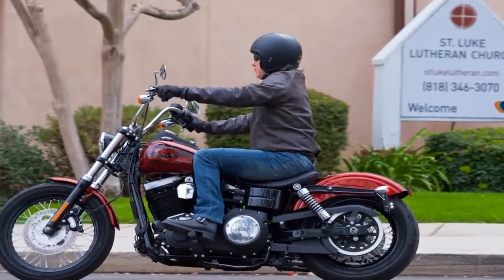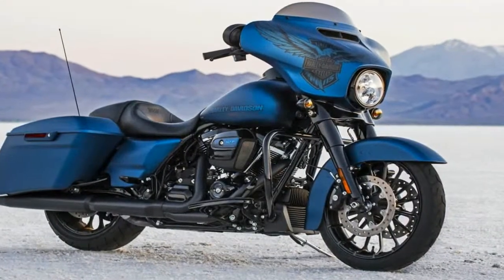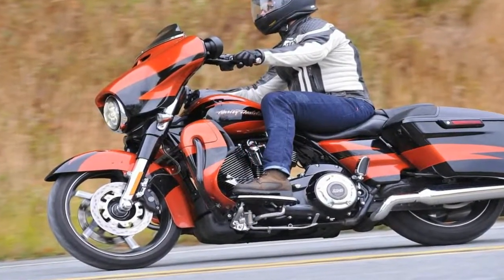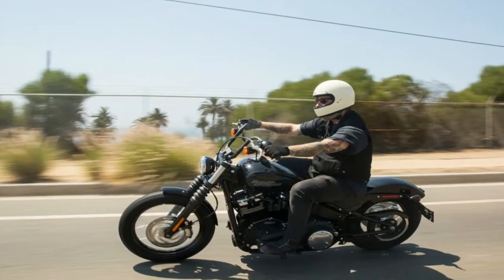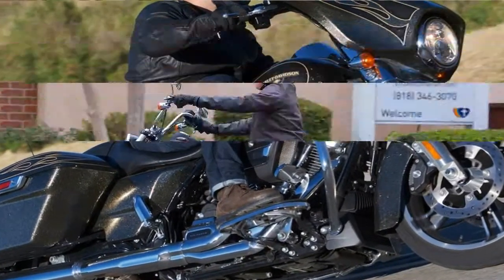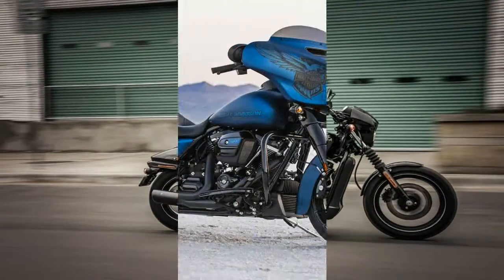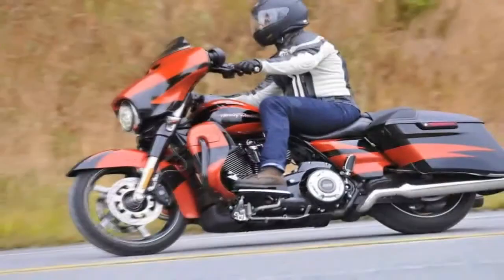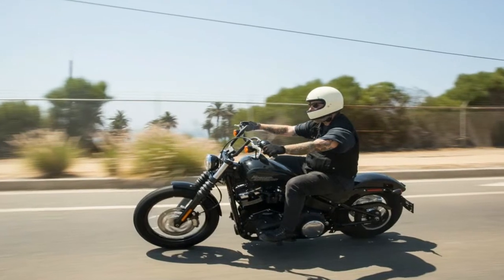Otto Bike l 2018 Harley Davidson Street Chassis Review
Otto Bike l 2018 Harley Davidson Street Chassis Review-We’ve got cast, 17-inch wheels front and rear with a 120/70 up front and 160/60 on back, and the hoops themselves are Michelin Scorcher 21 radials that carry the tread nice and high to facilitate the 37.3-degree lean angle to the right and 40.2-degree lean to the left. Twin-pot calipers bite the dual, 300 mm front brake discs for plenty of stopping power where you need it most.

██████ GET DAILY UPDATES! NOW! ██████